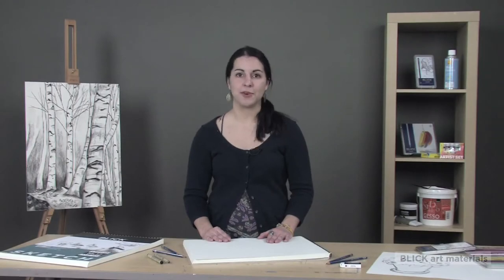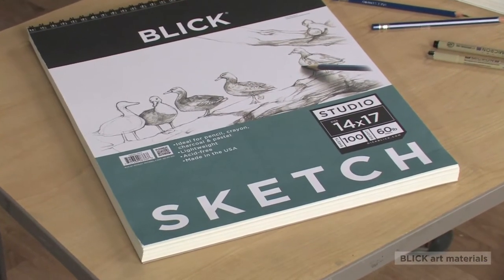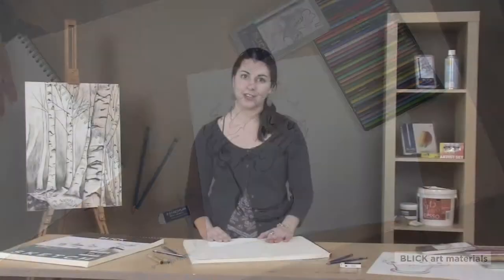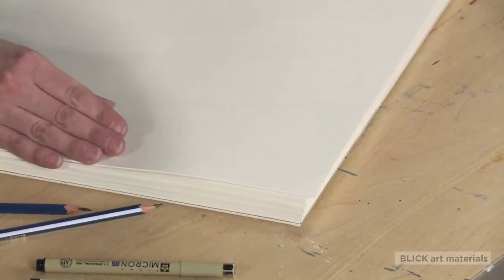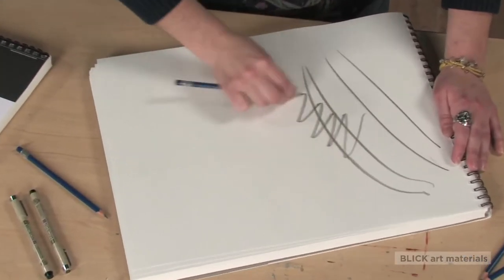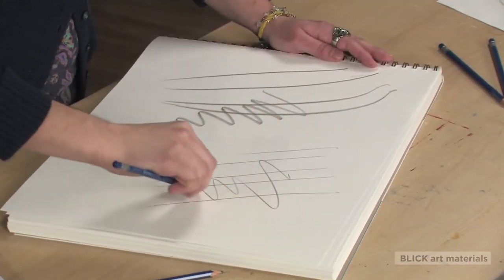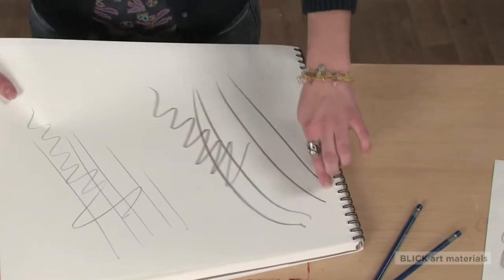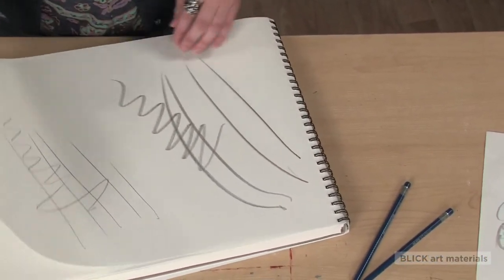Blick Studio Sketch Pads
If you are looking for a quality paper for quick sketches, studies or practicing techniques, Blick Studio Sketch Pads are an economical choice for both beginning and experienced artists.
Our pads contain 100 sheets of 60 lb paper with a medium smooth surface that allows for creating fine detail with pencils or pen and ink -- or, bold lines with crayons or charcoal.
The papers are acid free so your sketches won't yellow over time -- and the sizing makes for clean pencil erasing
Each sheet is micro-perforated so you can easily remove your sketches when they're complete.
Check out the Blick website for more information on these pads and our other Blick products.